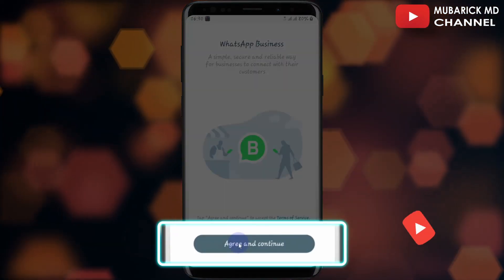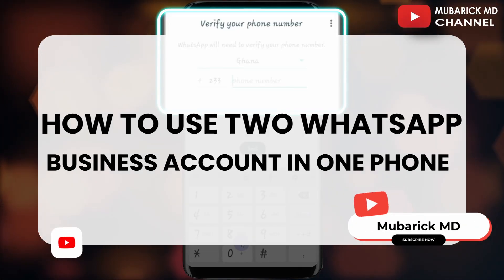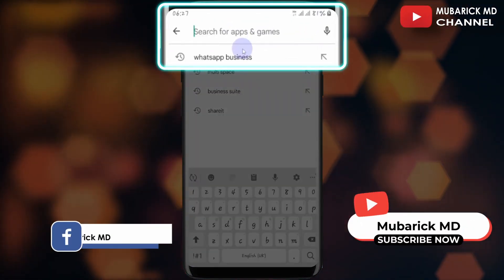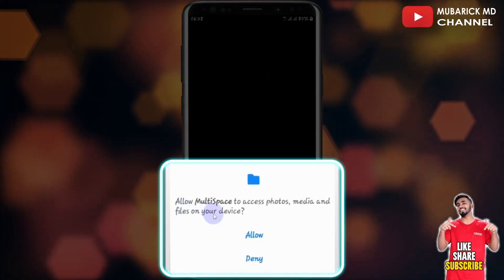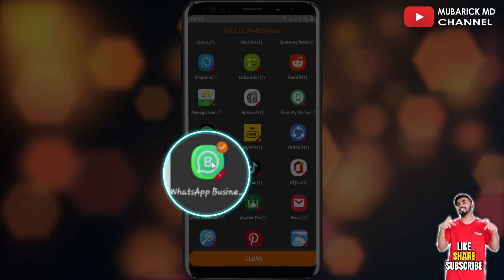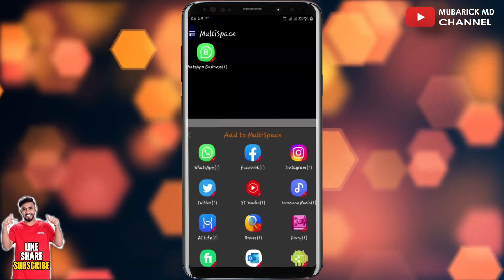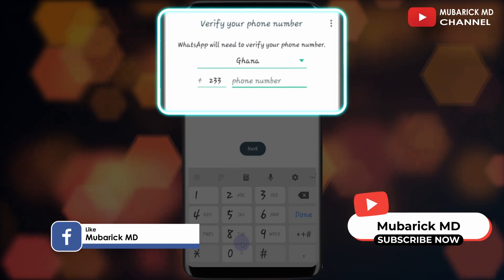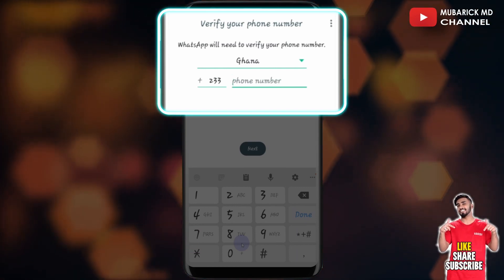How to Use Two Whatsapp Business in One Android Phone [2023] UPDATE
Learn how to use two Whatsapp Business accounts on one phone, allowing you to easily manage your personal and business communications without the need for a second device. We will guide you through the step-by-step process of downloading, installing, and setting up the second Whatsapp Business account on your Android or iPhone device. You will also learn how to switch between the two accounts and customize your notifications to avoid confusion. With this tutorial, you'll be able to efficiently manage your business on the go, without sacrificing your personal messaging experience. So, if you're ready to streamline your communication and boost your productivity, watch this video now!